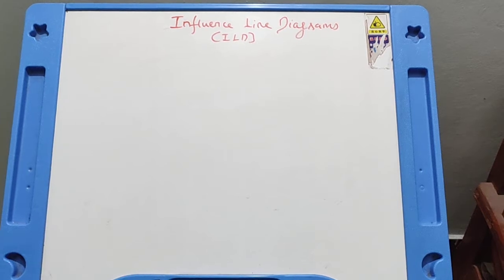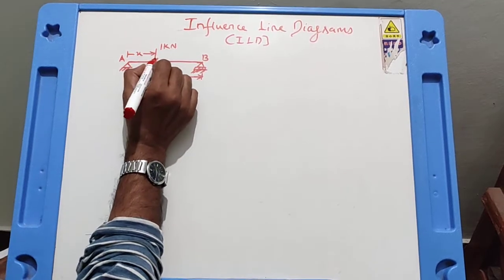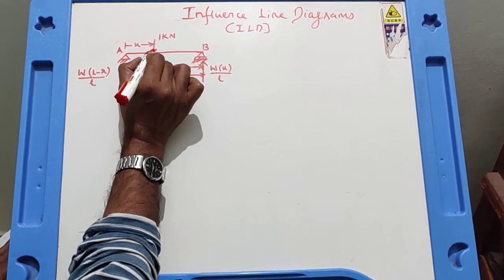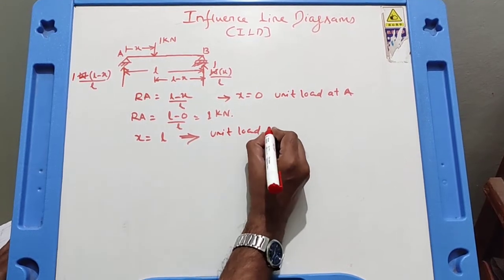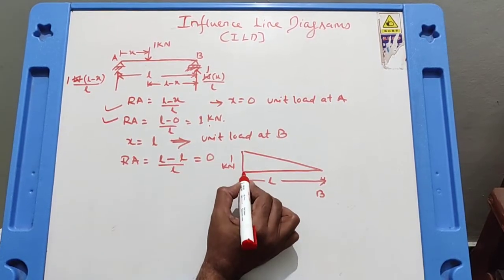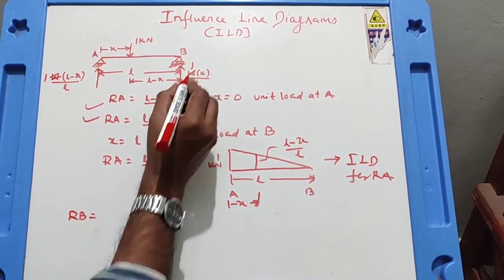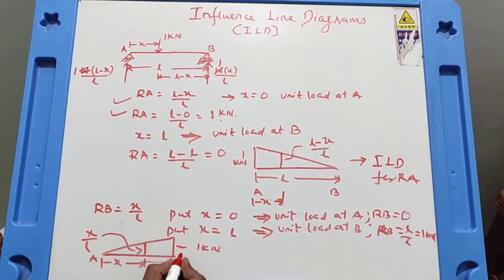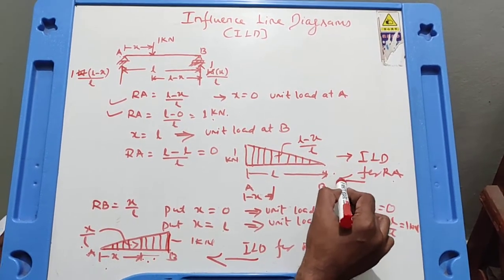Influence line Diagrams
AIS- Module 1

ILD for Reactions